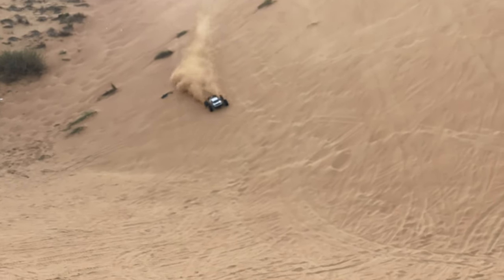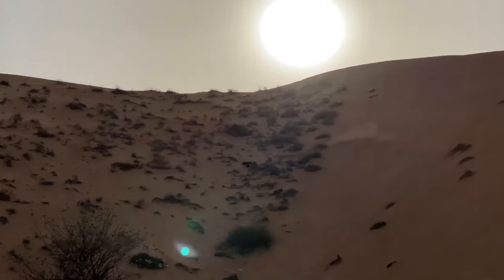HSP Explorer 8s , Xmaxx Killer!!?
Traxxas Xmaxx killer?? lets see